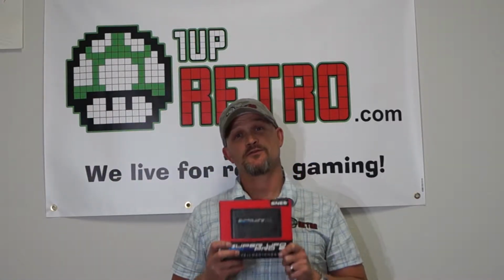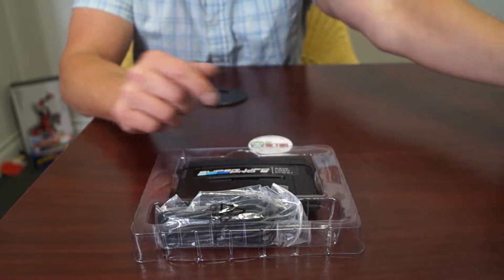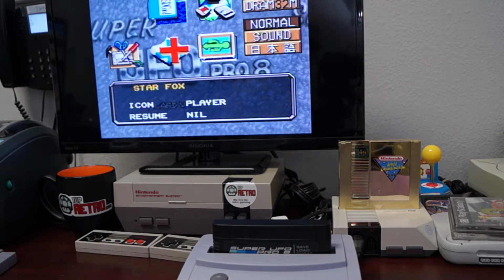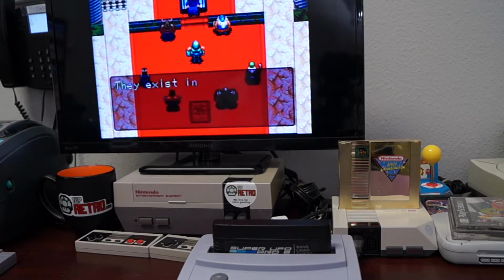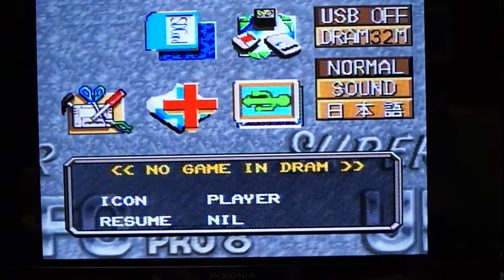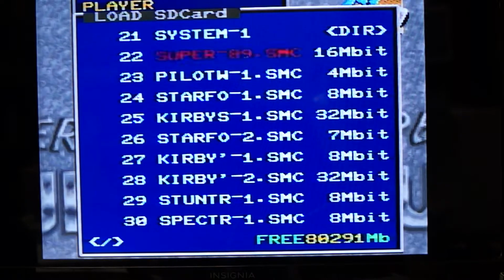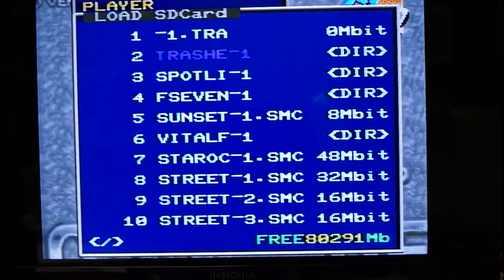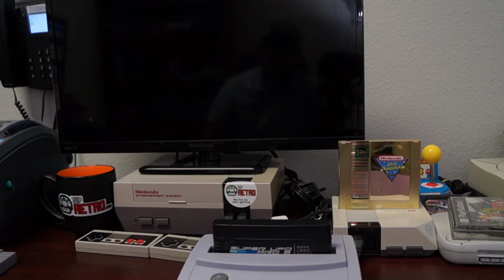1UP Retro Super UFO PRO 8 partial review and how to load ROM's to SD Card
1UpRetro

DESCRIPTION:
Today we’re playing the Super UFO PRO 8 SNES Flash Card Reader on "How Far Can You Get?,” where
you'll get a brief intro of the hardware and what you should be watching for when adding games to the SD card.

This game cartridge is available on 1UP Retro’s SNES SD Card Reader Page;
Although this game cart (hardware can't play a variety of SA-1, DSP and Cx4 based games, there are a few little work arounds that can make that happen.
Otherwise, playing a majority of the SNES library is very easy and accessible at the click of a button.

We also have an NES 117-in-1 plus 5 Bonus Crappy Games multicart.
goo.gl/hdnw9W

— Jeremy